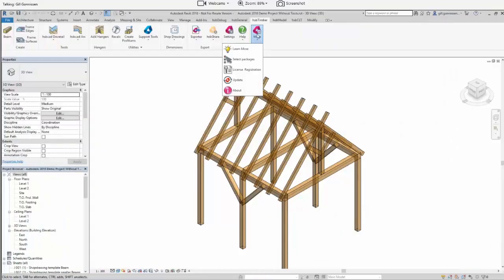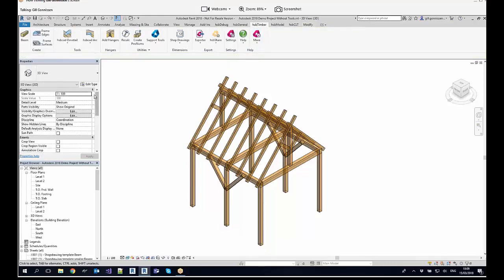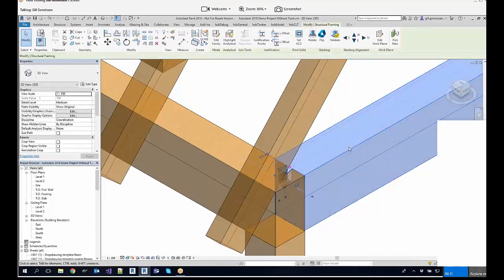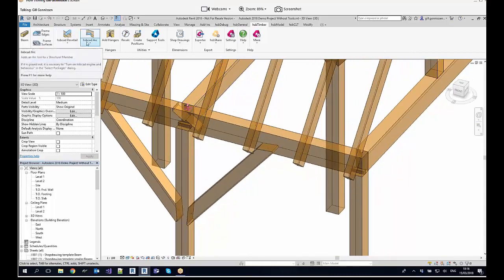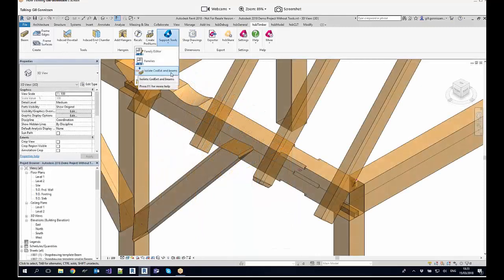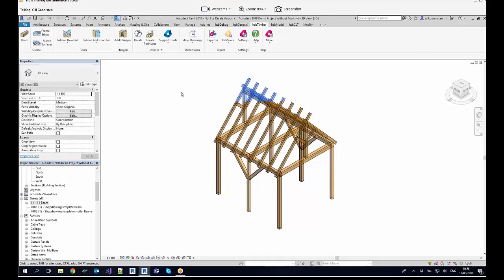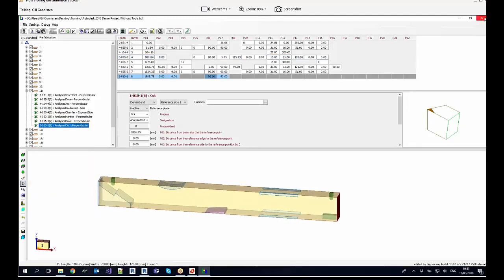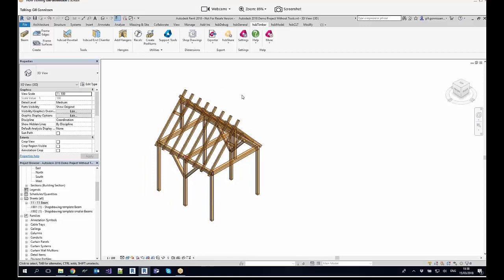hsbDesign for AutoDesk Revit 101 Training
hsbDesign for AutoDesk Revit